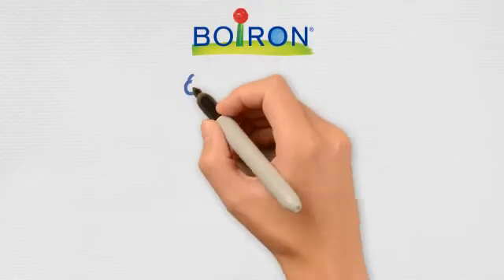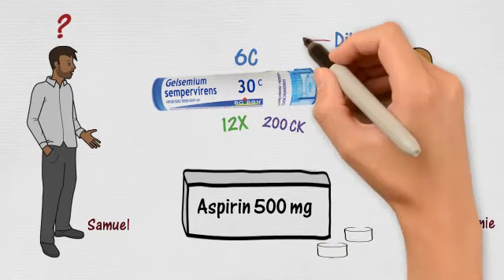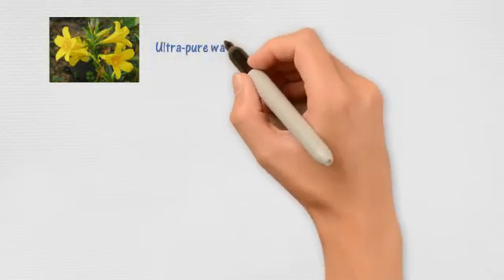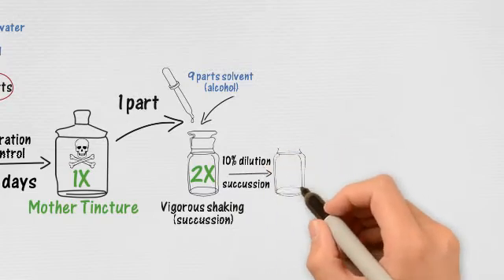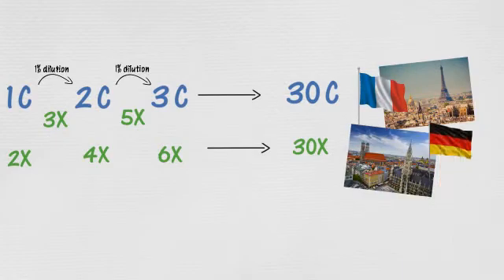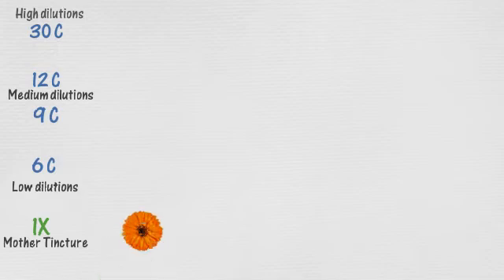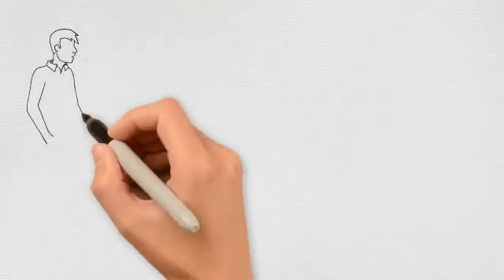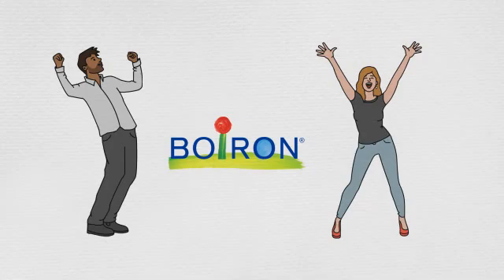All About Dilutions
What are homeopathic dilutions? How do I tell the difference? Which one do I want to use?